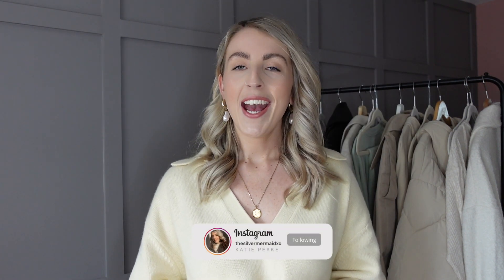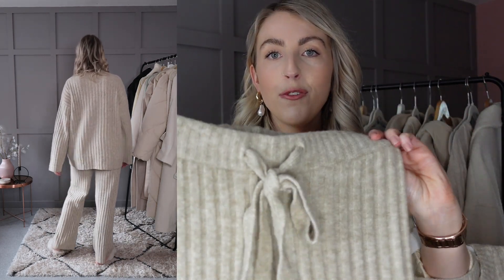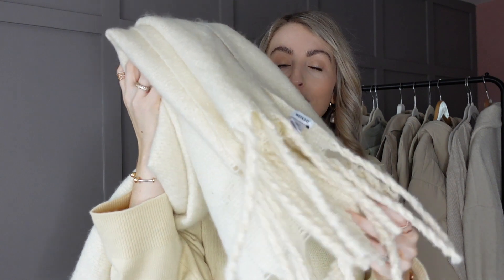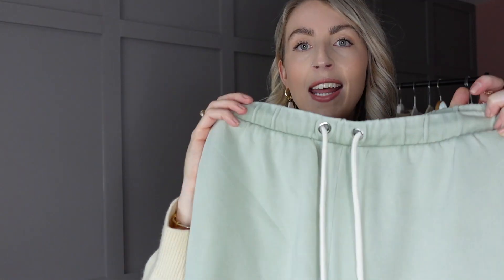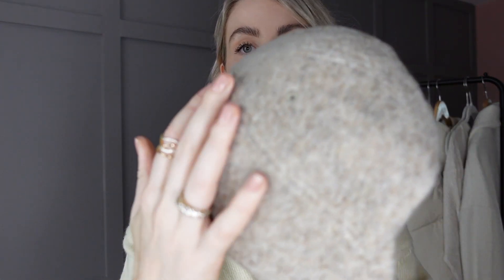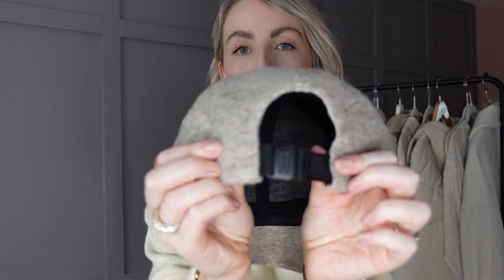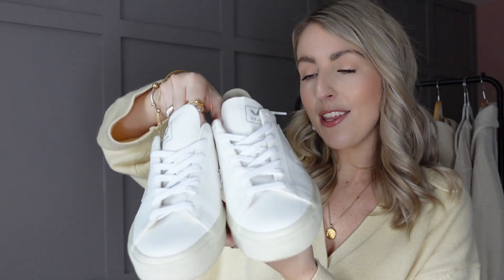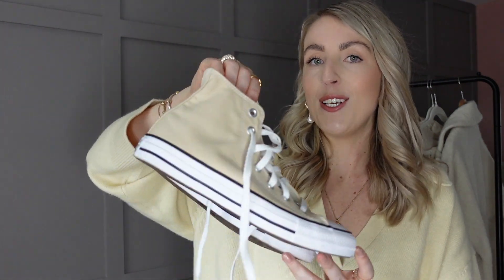5 H&M LOUNGEWEAR SETS| HAUL & STYLING IDEAS| FEBRUARY 2021| Katie Peake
Hey guys and welcome back to a new haul/styling video featuring 5 lovely loungewear sets all from H&M. As always you can shop all the outfits shown in this video below :)
SHOP THIS VIDEO BELOW:

FOR WHAT I AM WEARING:
Yellow knit top

THE H&M LOUNGEWEAR & OUTFITS:

SET ONE:
BEIGE RIB KNIT JUMPER (S) £34.99
BEIGE RIB KNIT BOTTOMS (S) £29.99

STYLED WITH:
Leather Biker Jacket (linked similar sold out)
Cream H&M biker jacket mentioned
Black Chuck Taylor Converse (ASOS website)
(Coverse website)
Wool Beanie
Black Polene Paris Bag -

SET TWO:
YELLOW KNIT TOP MERINO WOOL (S) £39.99
YELLOW MATCHING BOTTOMS (S) £39.99

STYLED WITH:
Beige Wool Blend Coat (linked similar sold out)
Another similar
Cream Scarf
Balenciaga Triple S Trainers
Chloe Mini C Bag

SET THREE:
SAGE GREEN SWEATSHIRT (XS) £17.99
SAGE GREEN JOGGERS (XS) £17.99

ALSO COMES IN SOFT BABY PINK (MENTIONED)

Also linked similar here from ASOS
Beige Cap
Also comes in black
Cream Socks
Veja Ventura Runner Trainers

SET FOUR:
LIGHT BEIGE OVERSIZED HOODIE (XS) £24.99
BEIGE JOGGERS (XS) £17.99

STYLED WITH:
Puffer coat (linked similar as its sold out)
White Beanie
Veja Campo Trainers (NET-A-PORTER)
Available on ARKET
And on & otherstories
Padded Bag - sold out

SET FIVE:
OAT BEIGE RIBBEDED TOP (S) £17.99
MATCHING BOTTOMS (S) £17.99

FOR THE BROWN RIBBED VERSION MENTIONED HAS SOLD OUT :(

STYLED WITH:
White Coat (linked similar sold out)
Beige Beanie
Beige Scarf
Beige Chuck Taylor Converse (converse website)
(asos website)